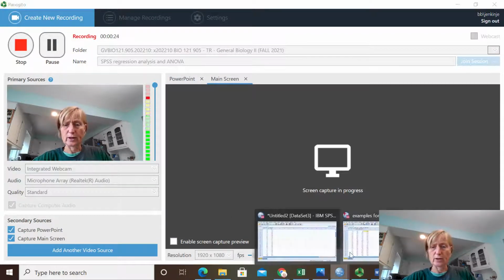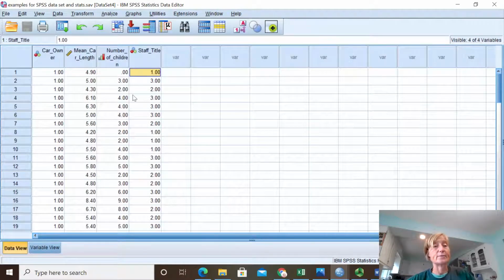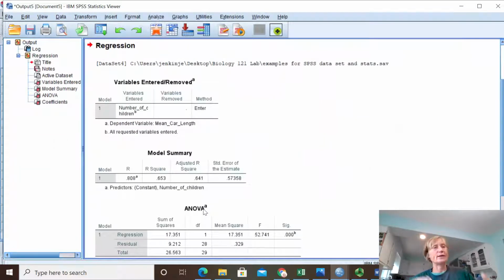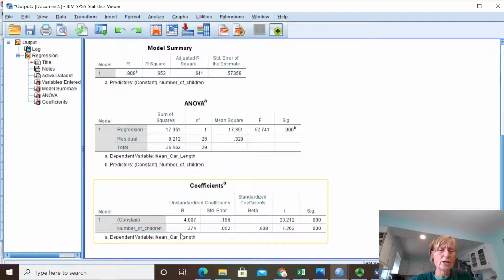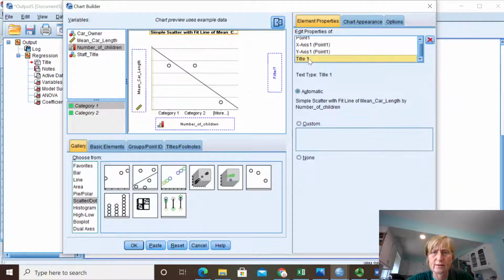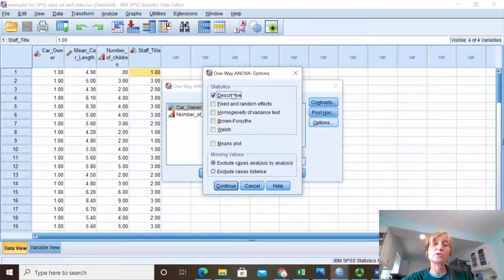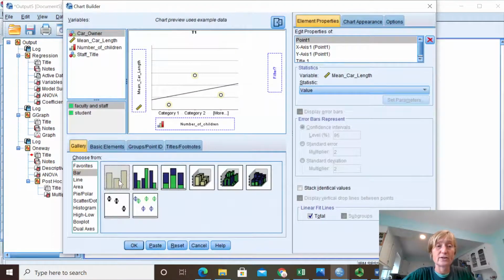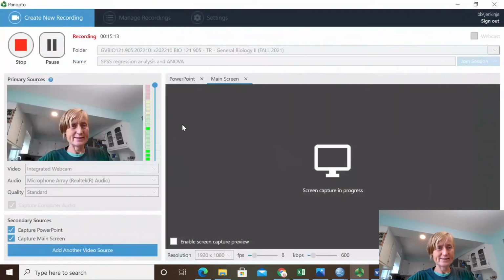SPSS regression analysis and ANOVA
SPSS regression, scatter plot, ANOVA